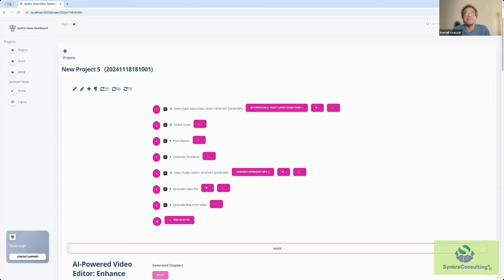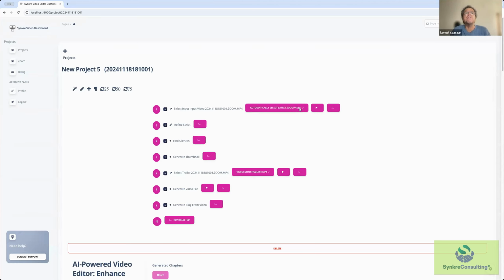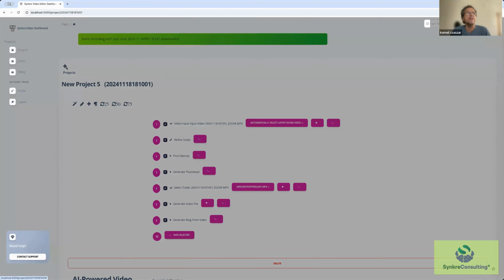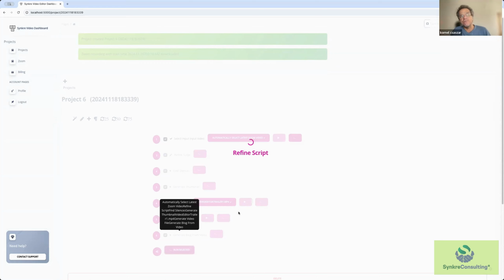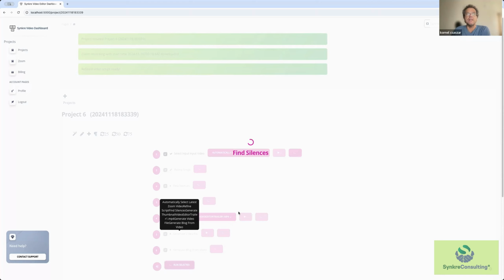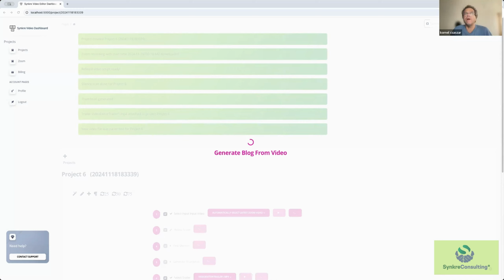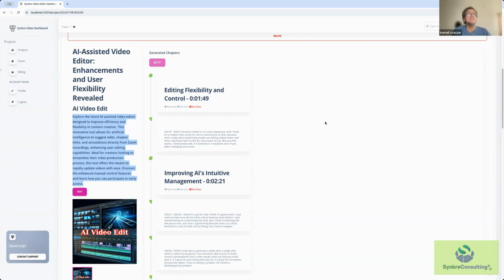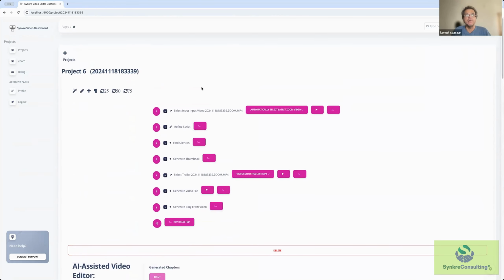Effortless Video Editing from Zoom to YouTube in One Click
Discover how to enhance your video editing workflow with our new tool that transforms Zoom recordings into YouTube-ready videos seamlessly. This one-click solution allows you to create, edit, and refine content quickly, integrating automatic script generation, thumbnail creation, and silent section removal for a polished final product. Ideal for content creators who value efficiency and quality.